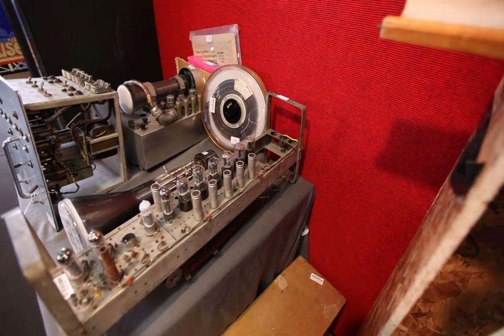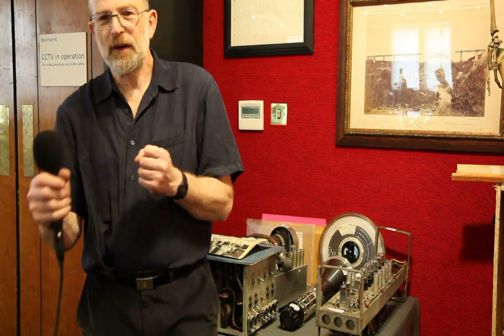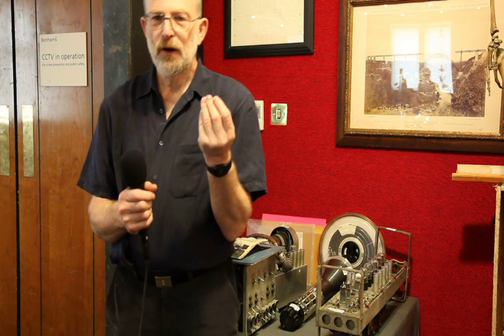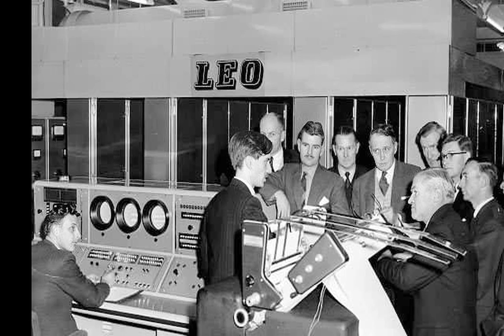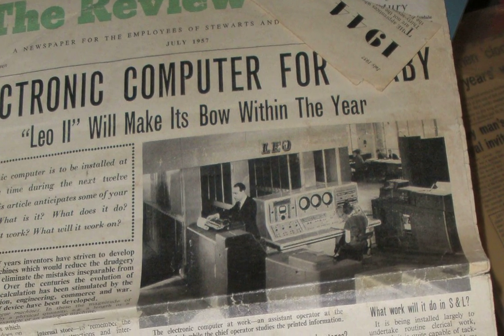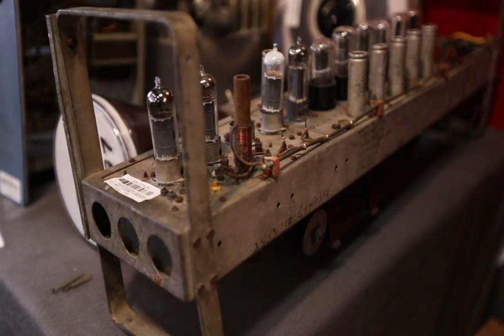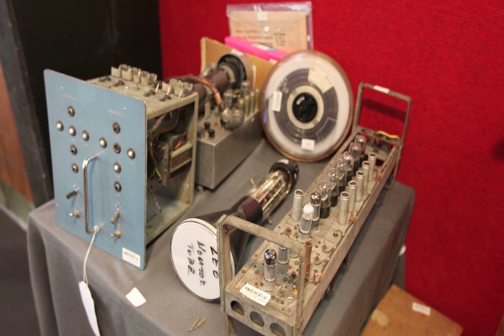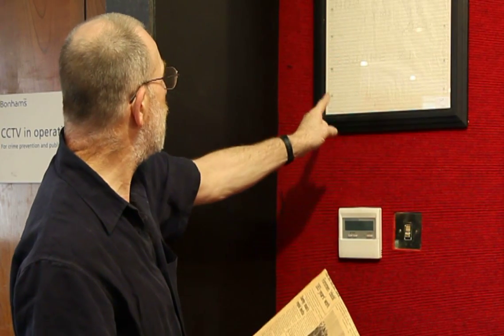Leo II Computer.mov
The latest in out series of early technologies from Michael Bennett-Levy's collection that went up for auction in October last year looks at the worlds first commercial business computer, the LEO II/3. Entering service in May 1958, the LEO II/3 (Lyons Electronic Office II/3) at Stuart and Lloyds in London was the worlds first commercial business computer.